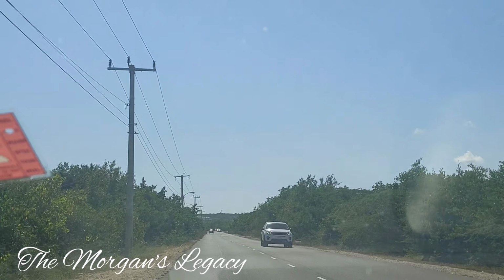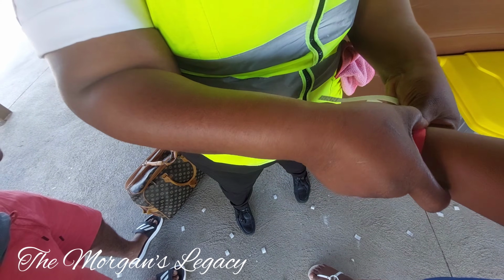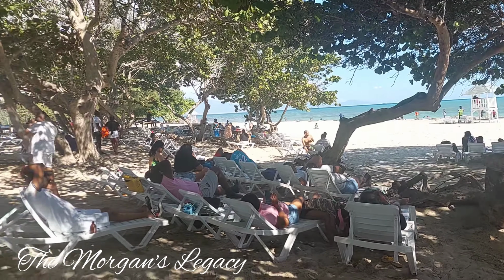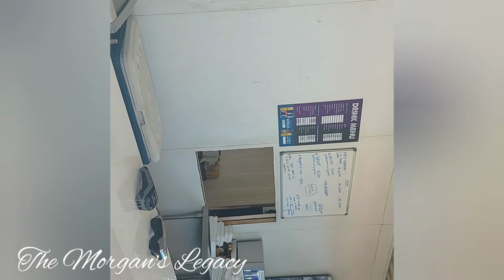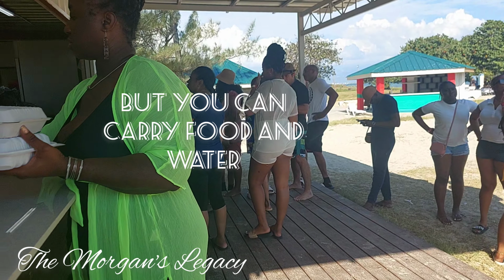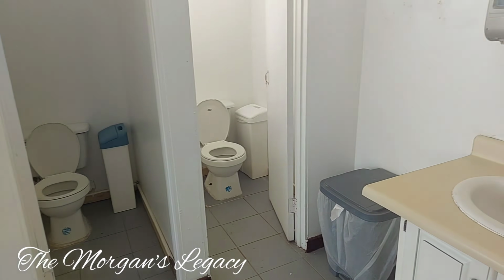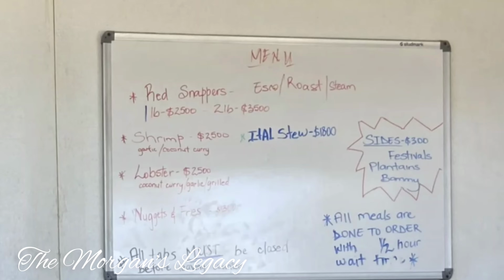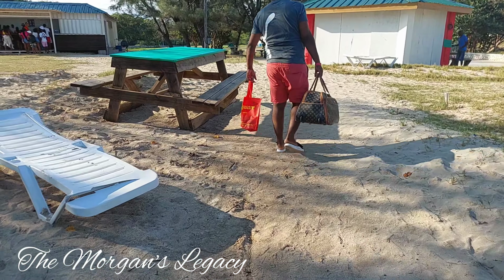FORT CLARENCE BEACH PORTMORE JAMAICA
Today we hop over to Portmore and visited fortclarencebeach. This is a budget-friendly option for persons traveling to Jamaican wanting to experience the true Jamaican lifestyle.

For the best restaurants or eateries, hotels, and Airbnb in Jamaica, this is your plug.

Food is something that connects us all, and to me, food is the best way to connect and have a true cultural experience everywhere.

To purchase my gratitude journal :